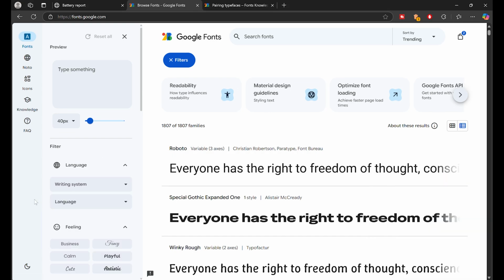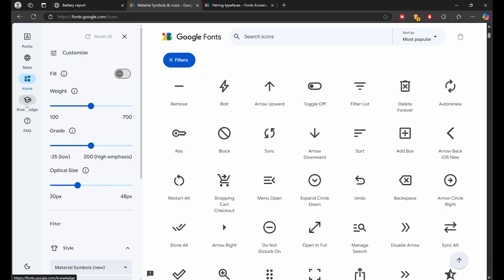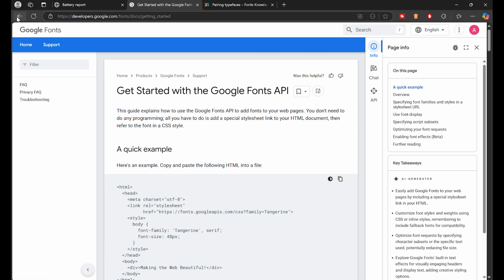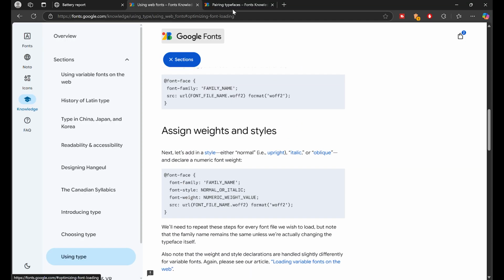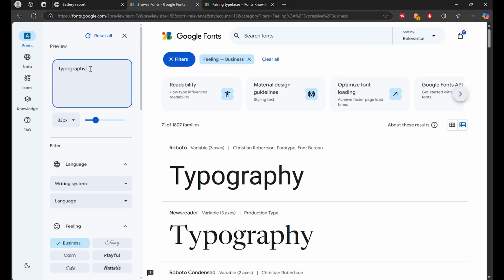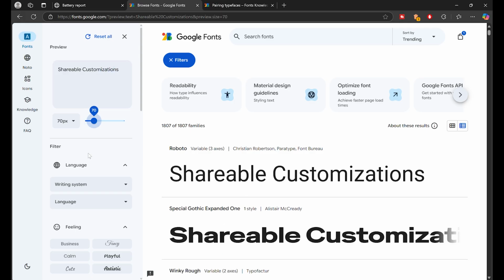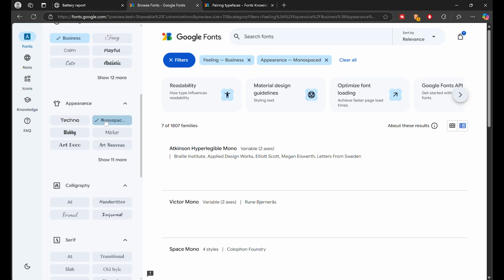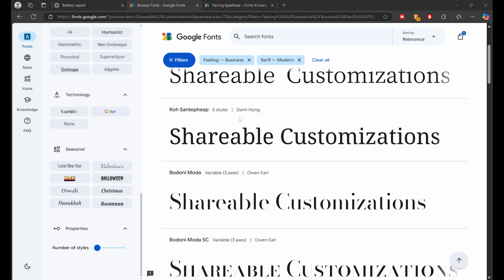Google Fonts Explained: Must-Know Features for Designers & Developers!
Unlock the full potential of Google Fonts!

In this video, I’ll walk you through some powerful features of Google Fonts that every designer, developer, and creator should know. From exploring over 1,400 free fonts to customizations, smart pairings, and shareable styles, you’ll learn how to elevate your typography game.

What You’ll Learn:
- How to explore Google Fonts’ massive collection
- Smart font pairing tips
- Customizing fonts to fit your project
- Easy ways to integrate Google Fonts into your website
- How to share your customized font previews!

Whether you’re building a website, designing graphics, or just love fonts — this guide is for you!